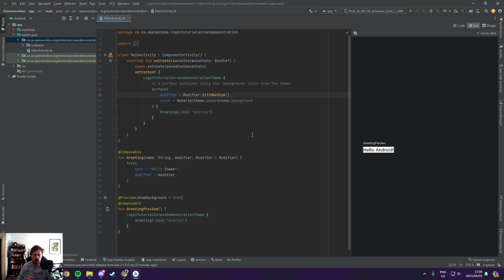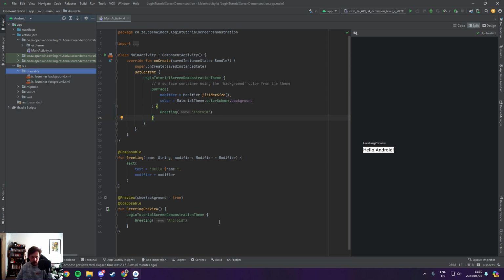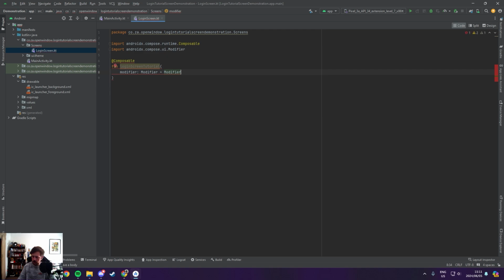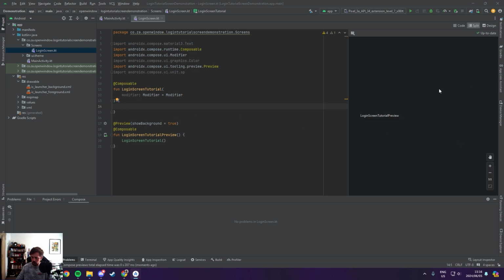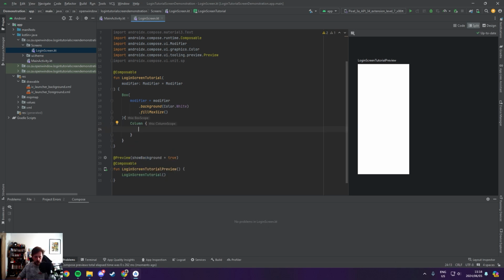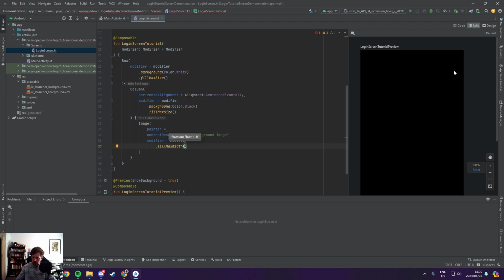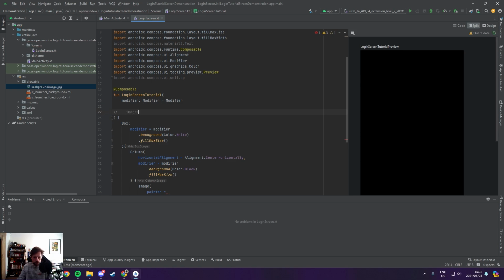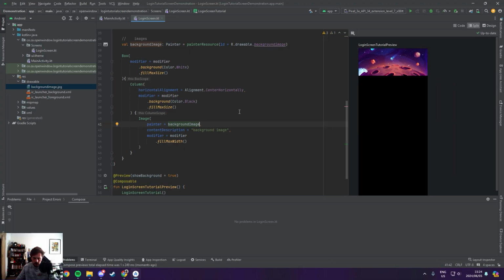[PART 1] How to make a login page in jetpack compose from scratch!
In this 4 part video series we are going to learn how to make a good looking login screen using jetpack compose in android studio.

In this part we are setting up the project as well as creating the basic structure for our page.